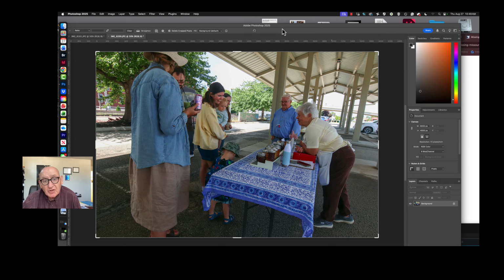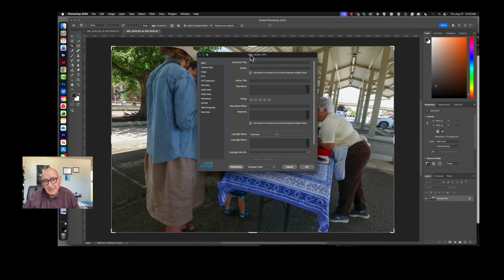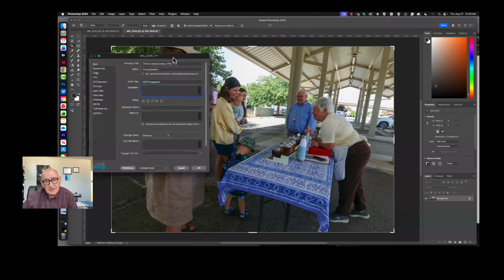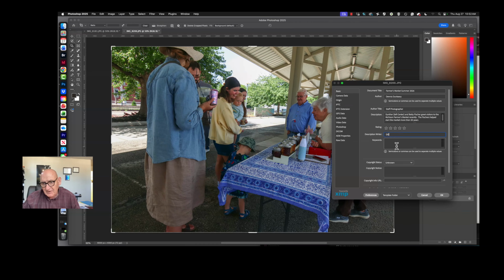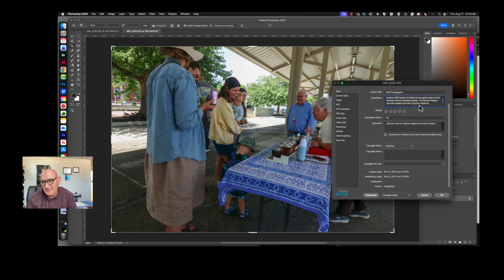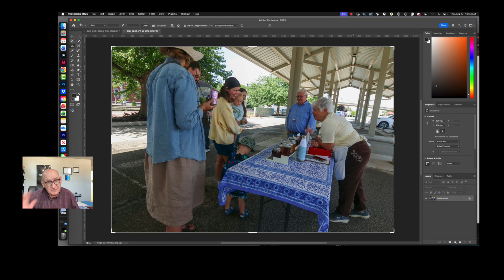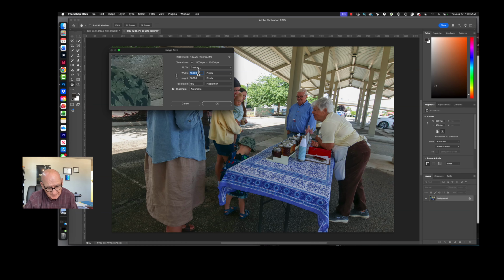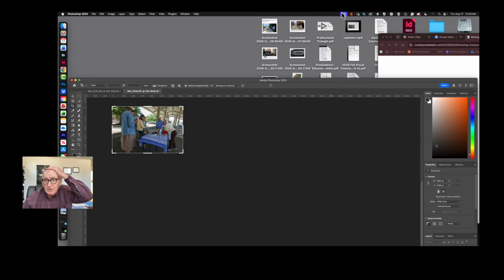Creating File Info in Photoshop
This is for students in photography and publication practicums.
File Info is essential for accessing information and keywords for editors.